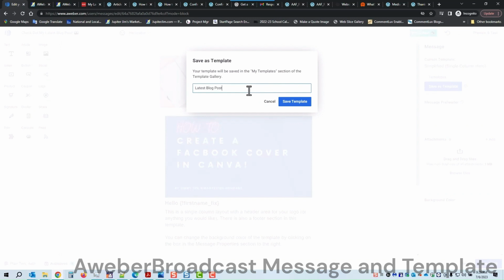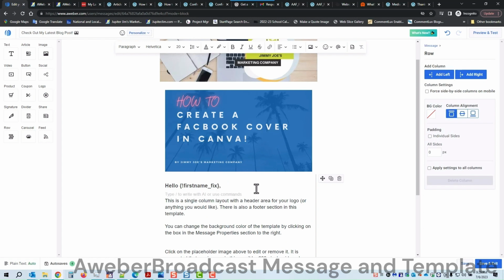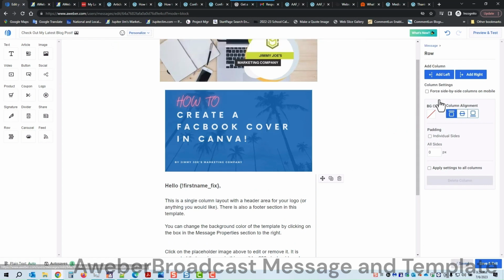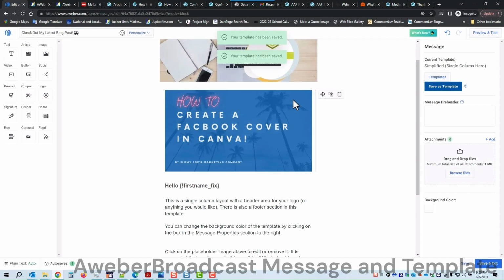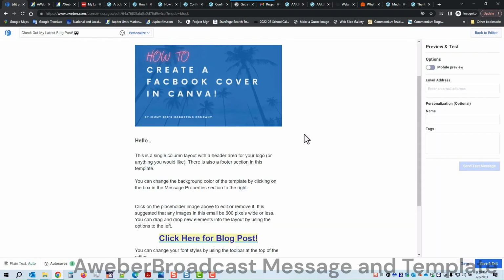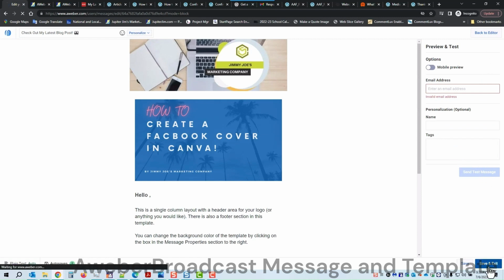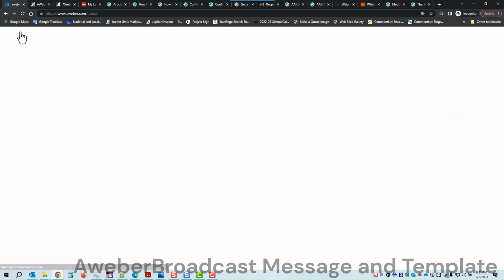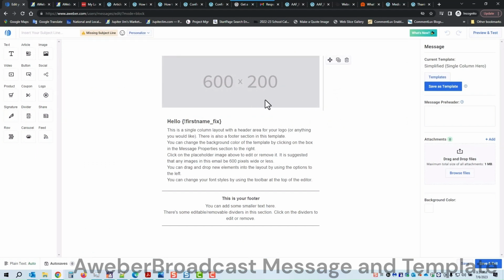Aweber Broadcast Message and Template (P2)